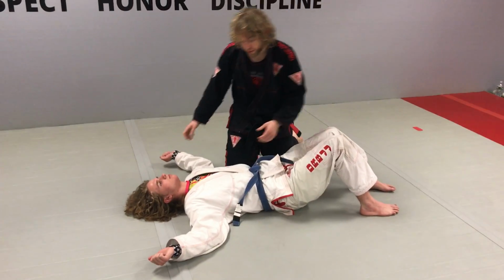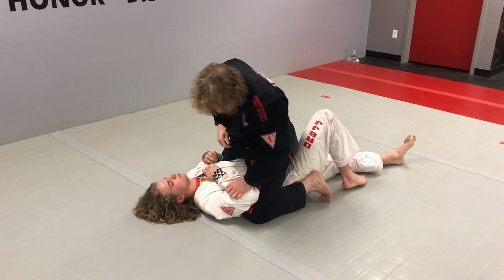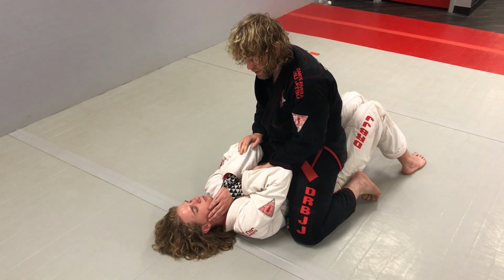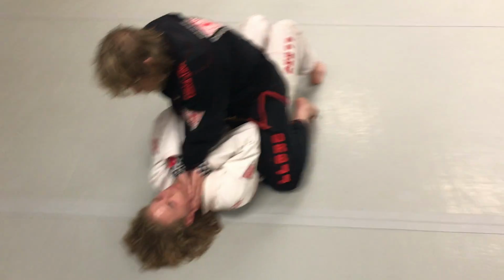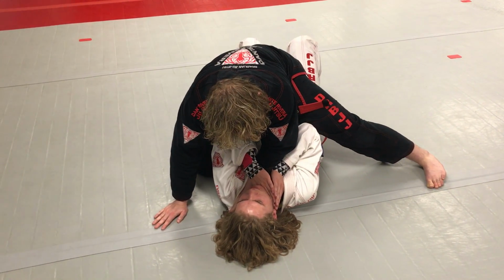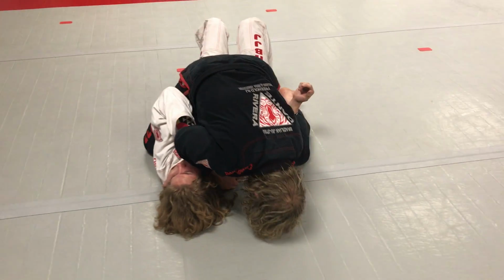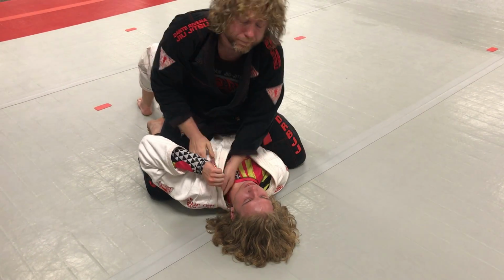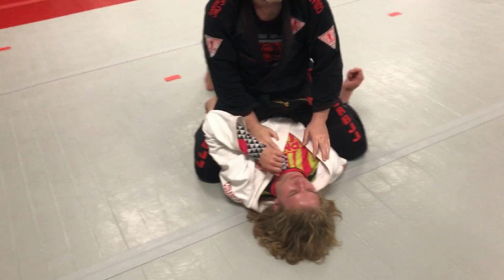01-Mount Gi Control Details, Palm Up Grip in Collar, Arm Trap Cross Collar Choke, Finishing Details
01-Top Mount Gi Control Details, Principles, Palm Up Grip in Collar, Arm Trap Cross Collar Choke, Finishing Details

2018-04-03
Professor George Samuelson, Jonny